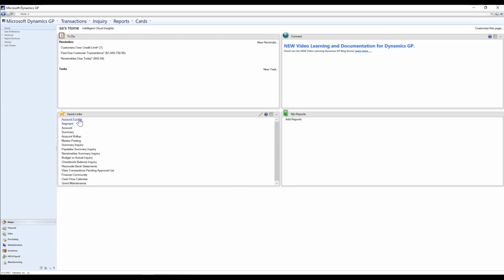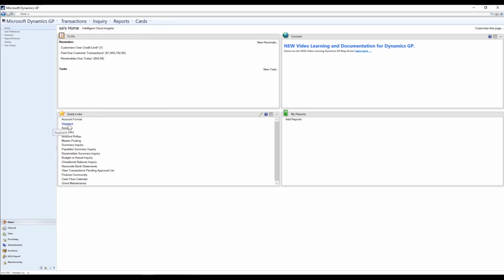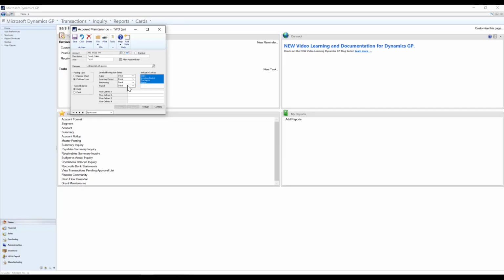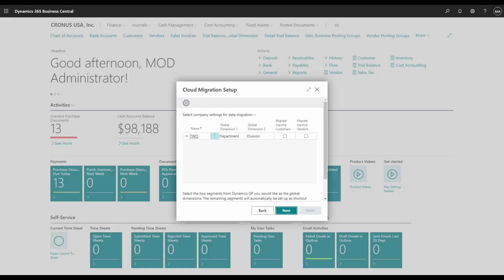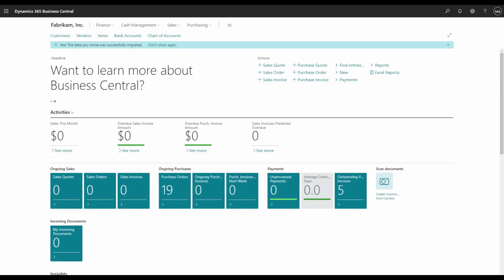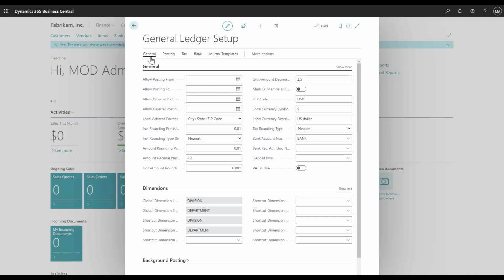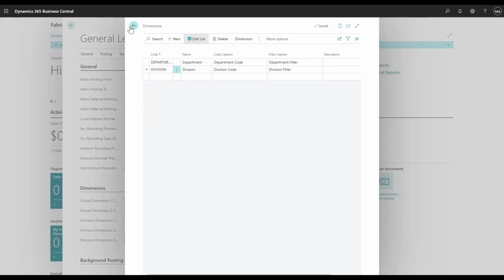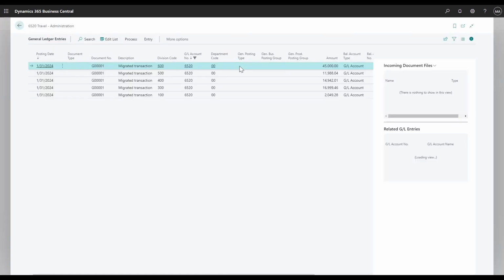Comparing Segment and Dimension setup between Dynamics GP and Dynamics Business Central